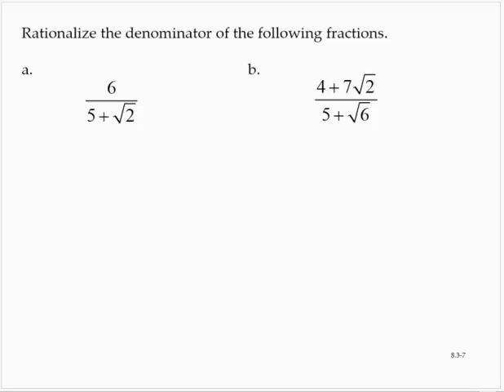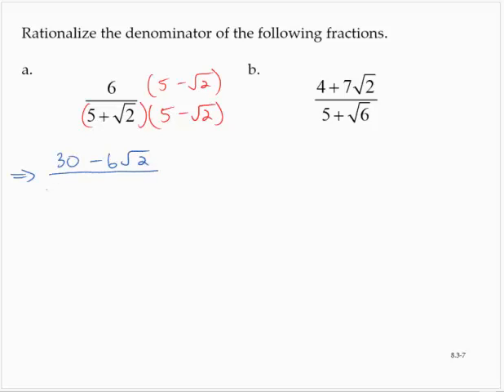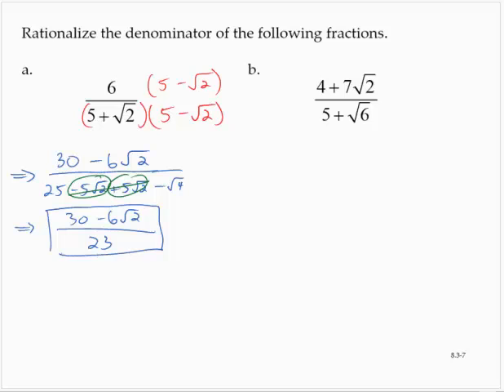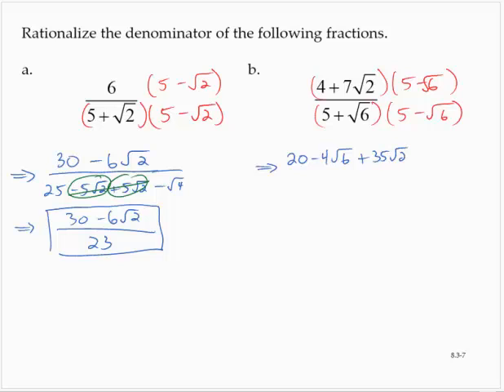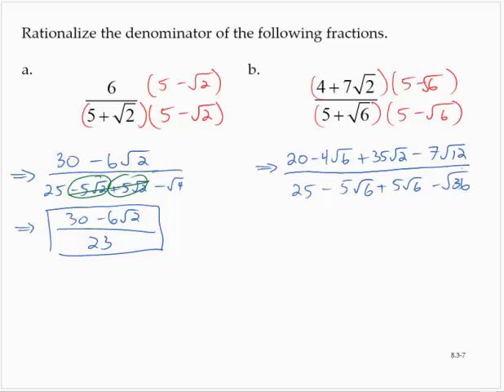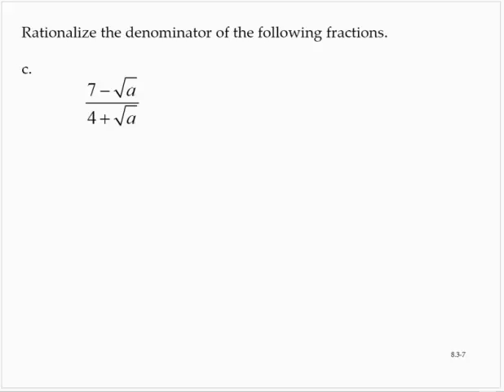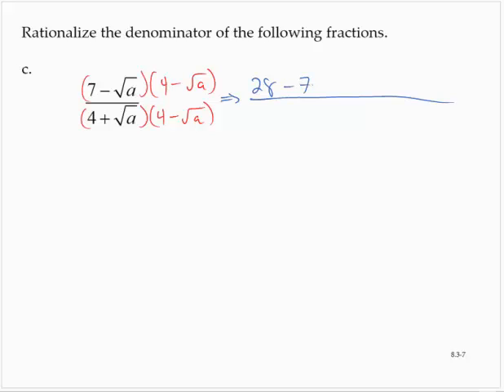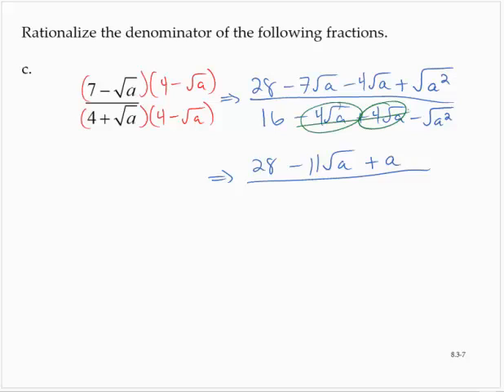Clark 8 3 7